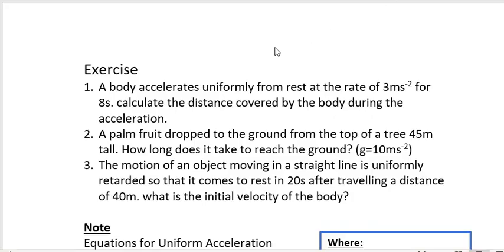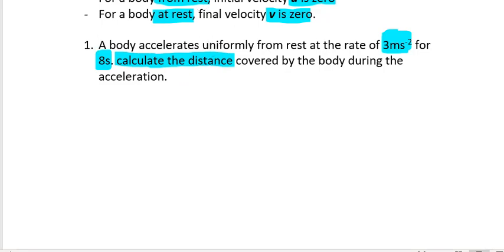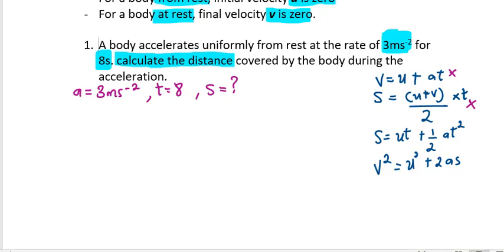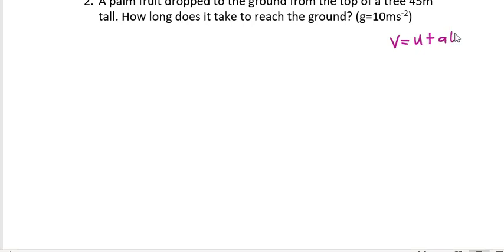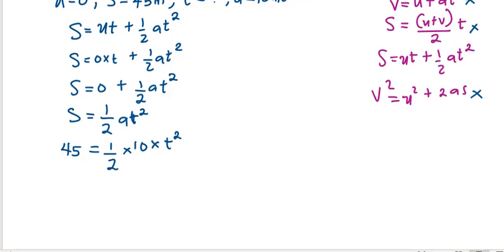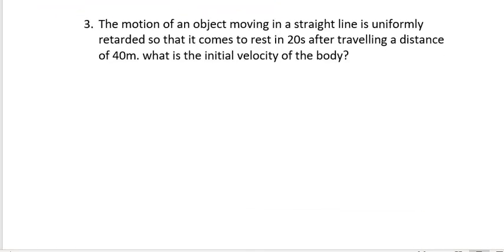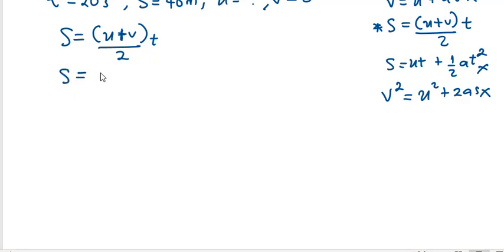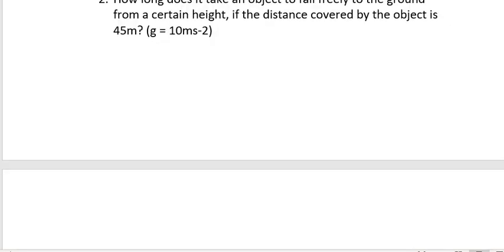How to solve questions on 'Equations of Motion' (Physics)